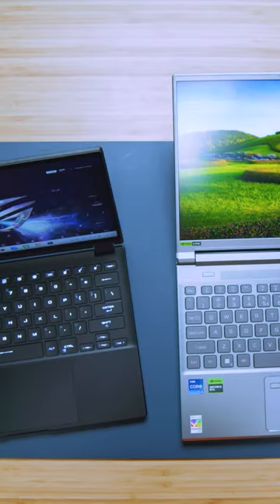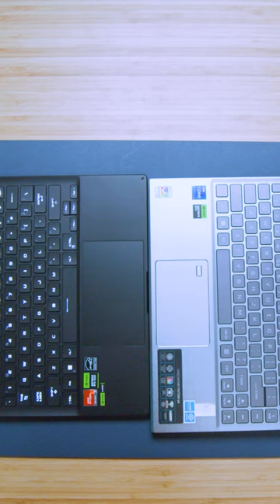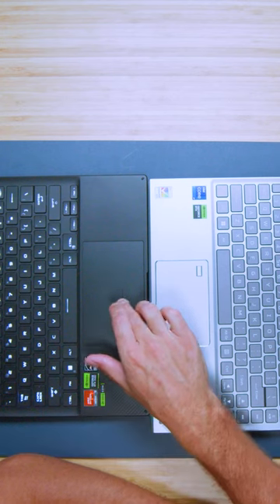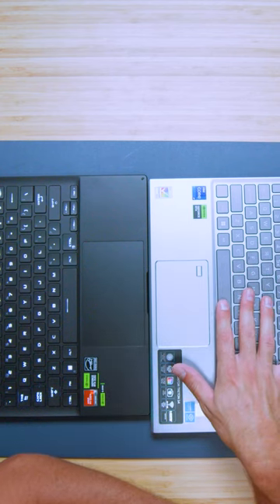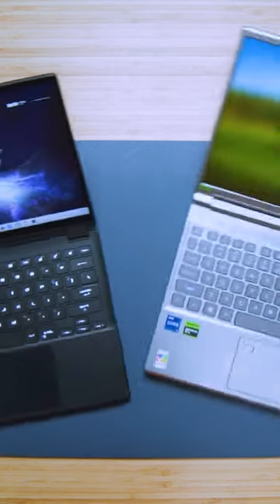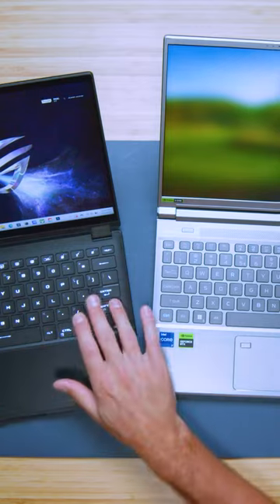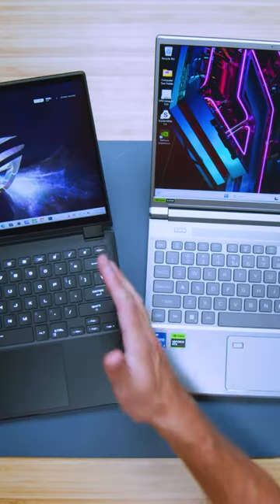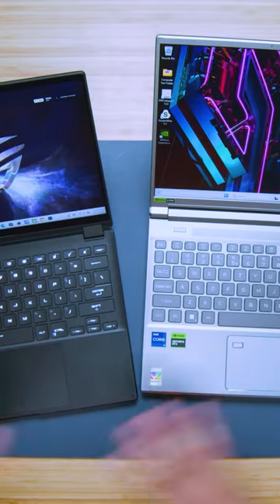Trackpad on the X13 better than the Triton 14? YES (trackpad and keyboard comparison)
💻 Asus ROG Flow X13 - Commission Earned )
💻 Acer Predator Triton 14 *i7* - Commission Earned )

In this video, we take a quick peek at the keyboard and trackpad for the ROG Flow X13 and Triton 14.